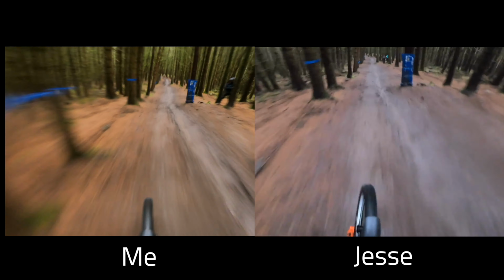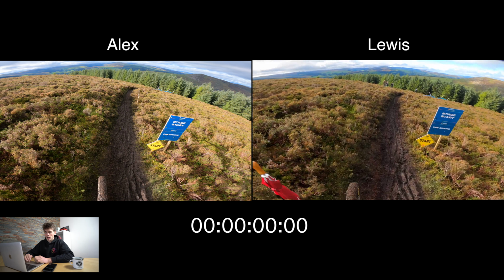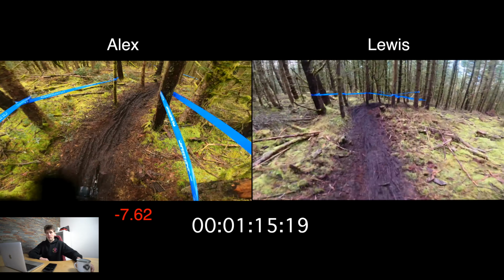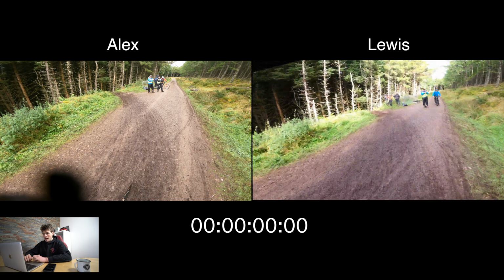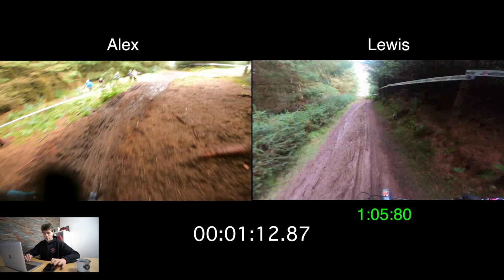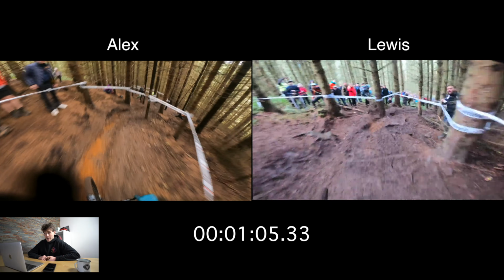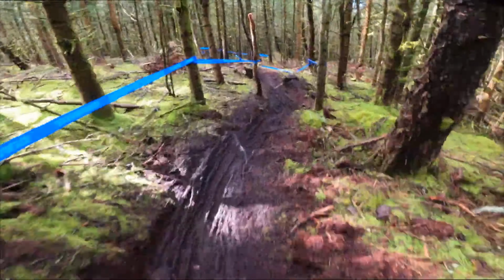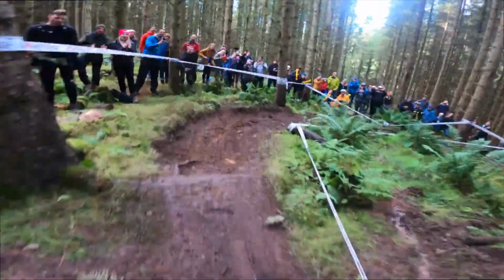HOW FAST ARE PRO ENDURO RACERS? HEAD TO HEAD AGAINST LEWIS BUCHANAN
I go head to head with MTB Enduro Racer, Lewis Buchanan to find out how fast he really is.

MY CAMERAS
Sony A7III

GOPRO STUFF
GOPRO HERO 10
GOPRO MAX
GOPRO MAX LENS MOD
GOPRO ND LENS FILTERS
GOPRO MAX GRIP SELFIE STICK
GOPRO STICKY MOUNTS
GOPRO CHESTY
GOPRO LENS PROTECTOR
GOPRO MIC COVERS

ESSENTIAL GEAR
70-200MM LENS
WIDE ANGLE LENS
WIRELESS MIC
GOPRO CHARGER
ANKER POWER BANK
SD CARD CASE
HARD DRIVE
SD CARDS
GOPRO SD CARDS
USB-C CARD READER

DESK GEAR:
MACBOOK PRO